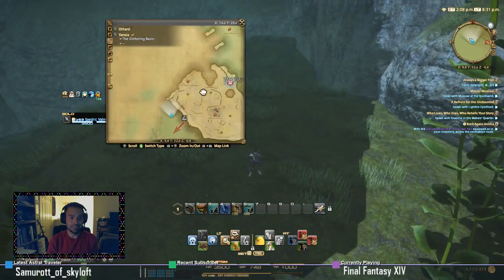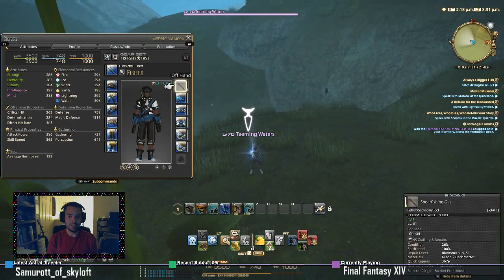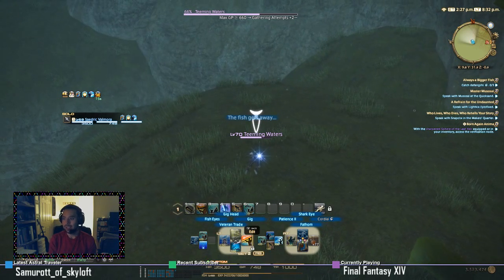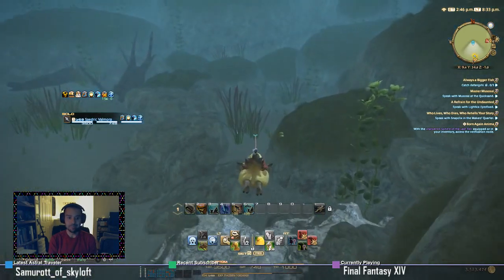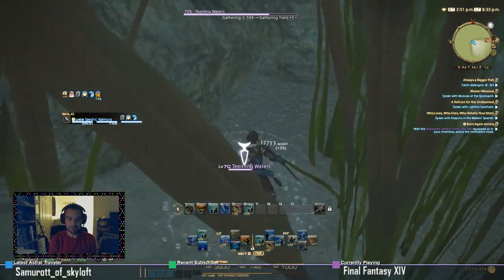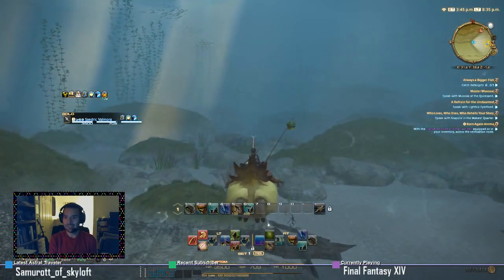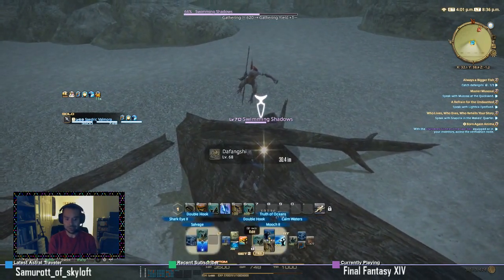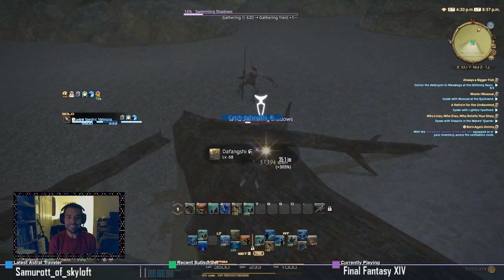Lvl 68 Fisher Quest - Always a Bigger Fish (Guide) (READ DETAILS BELOW) (Subscribe to support!)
LEVEL 68 FISHER QUEST
"Always a Bigger Fish"
Get 3 HQ dafangshi for turn in. NOTE: THIS IS UNTRADABLE and CANNOT be purchased from Market Board!

How to Get 3 HQ Dafangshi Fish:

1. Repair your fishing gear!

2. Make sure you have your off-hand Spearfishing Gig equipped

3. Set your gig to LARGE GIG HEAD by using your "Gig Head" fisher skill (it acts just like Bait)

4. Travel to Yanxia, and head toward coordinates X-9:Y-32-ish.

5. Make sure your skill "Truth of Oceans" is active!

6. Use your skill Shark Eye or Shark Eye II to see the nearest lvl 70 Teeming Water.

7. Interact with lvl 70 Teeming Water (and make sure the onscreen message says..."You begin spearfishing at the sunken junk." - otherwise you're probably in the wrong area!

8. Once you've interacted with the lvl 70 Teeming Water, wait a few seconds for the first set of bubbles to appear, then use your skill "Gig". You'll either: (a) miss and not get anything; or (b) you'll get a fish like Yanxia Tiger Prawn, Cherry Salmon, or Ichthyosaur. OUR GOAL IS TO CATCH SEVERAL ICHTHYOSAUR! Here's a tip: on the first strike of a node, if you catch something OTHER than the Ichthyosaur, use your skill "Veteran Trade" so that you don't catch any more of the unwanted fish for the remainder of your attempts at the Teeming Water node. This action does not stack with multiple fish, it just makes it to where you won't catch the same fish again (for this one node). By catching these Ichthyosaurs, we start getting messages that say there's something hidden in the shadows. We need to get a certain number of Ichthyosaurs to get the message..."The shadow of an elusive sea creature lurks somewhere nearby." Once you get this message, go find the lvl 70 Swimming Shadow fishing node!! That's where we'll catch the dafangshi!

9. To catch the dafanshi fish, leave your gig head on LARGE. Wait until your GP is FULL. Then, interact with the lvl 70 Swimming Shadow node, and use your "Gig" skill when bubbles pop up. You need to get 3 HQ dafangshi. Be sure to use your skill "Calm Waters" to gain an extra attempt on the node. If you fail to catch all 3 HQ in one go, then start over from step 1! GOOD LUCK!

Thanks to these reddit/SquareEnix forum posts!